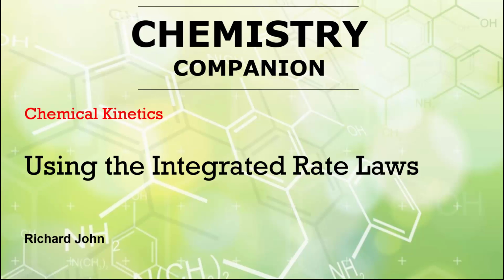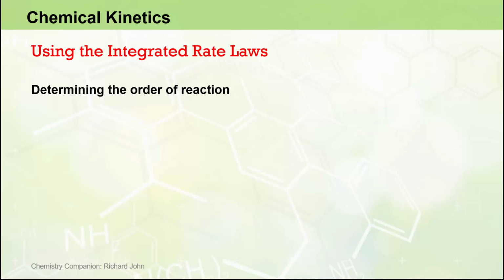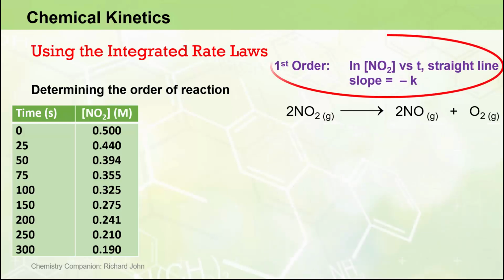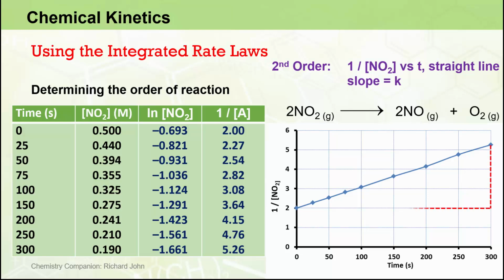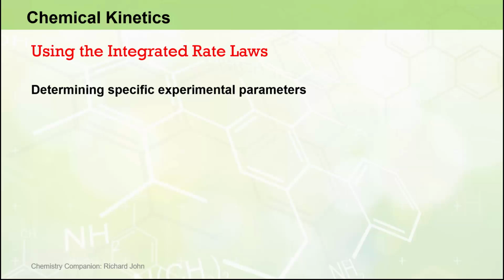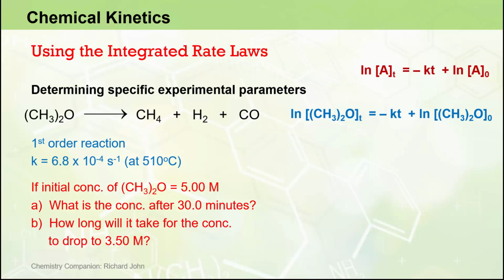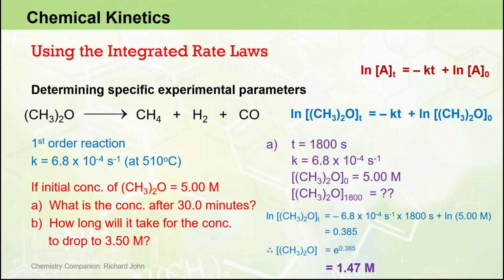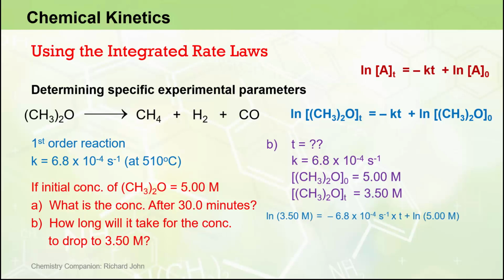11.5.2 Using the Integrated Rate Laws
In the previous video we derived the integrated rate law equations for the zero, first and second order cases. In this video we see how these equations can be practically used with real chemical reactions.